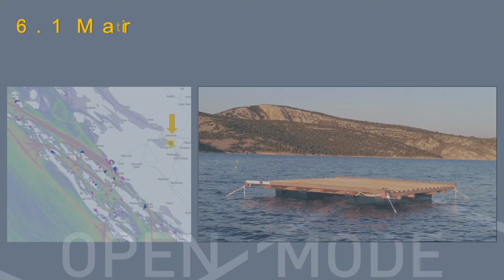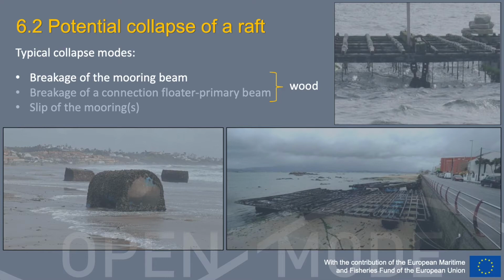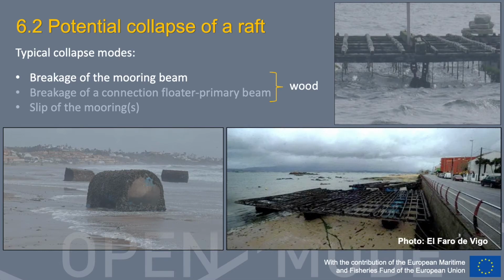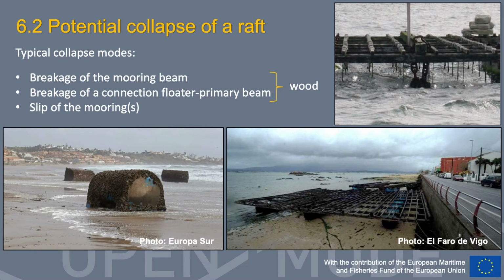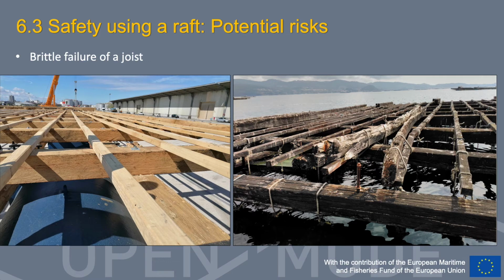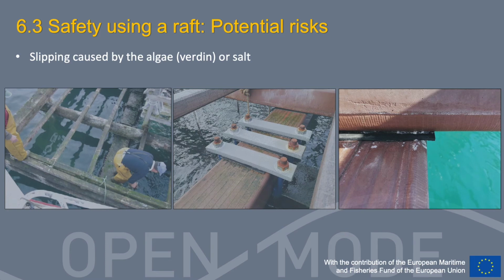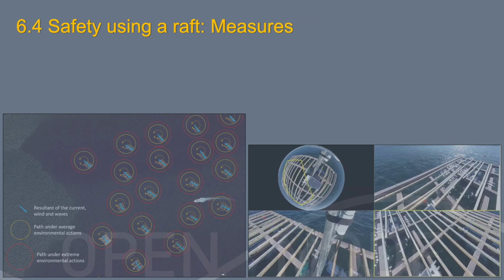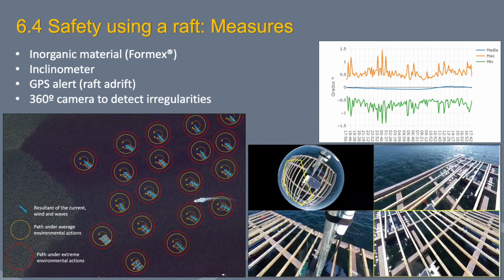Training session 6: Health and safety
OpenMode-863562 project
With the contribution of the European Maritime and Fisheries Fund of the European Union